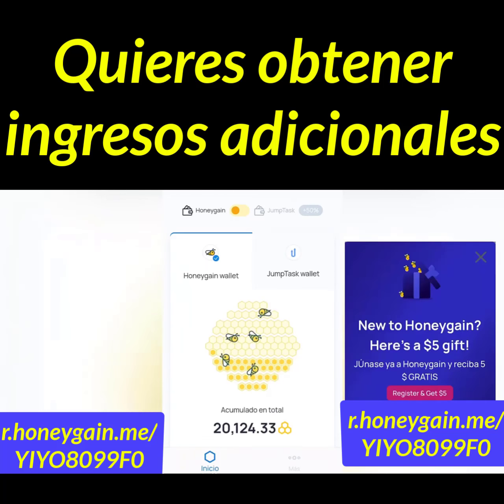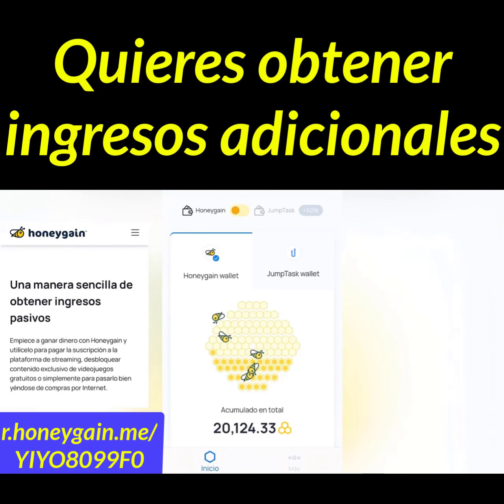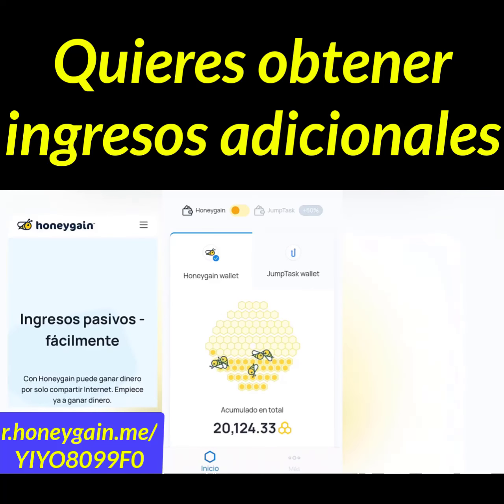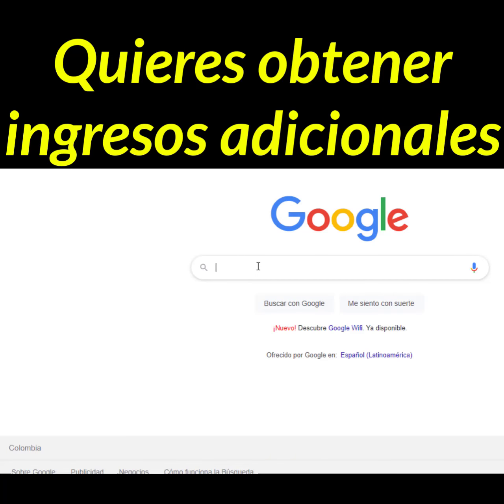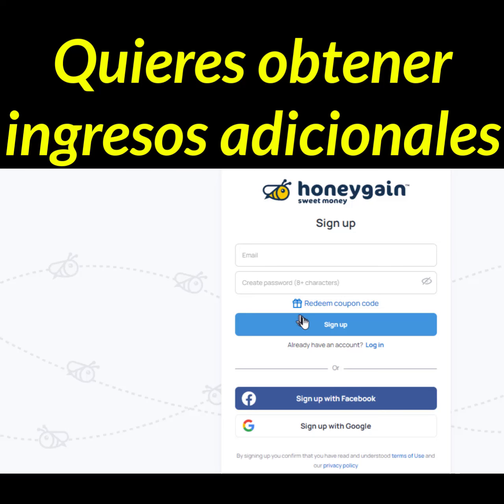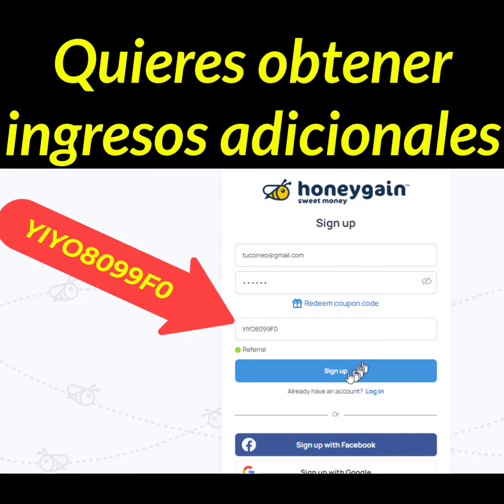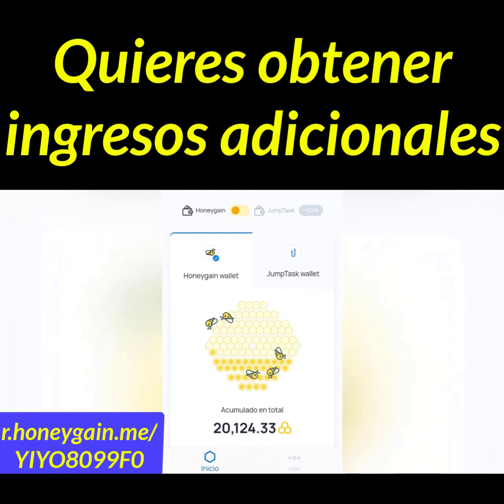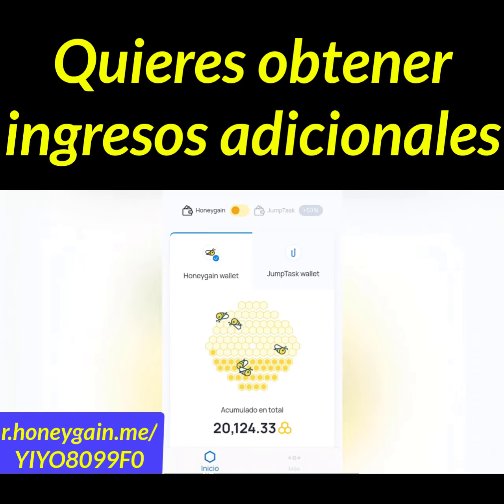PAGAN Y MOVILIZAN GENTE! la prueba definitiva de como PETRO y el pacto historico movilizan y pagan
PAGAN Y MOVILIZAN GENTE! la prueba definitiva de como PETRO y el pacto historico movilizan y le pagan a la gente para que vaya a sus eventos en plaza publica!